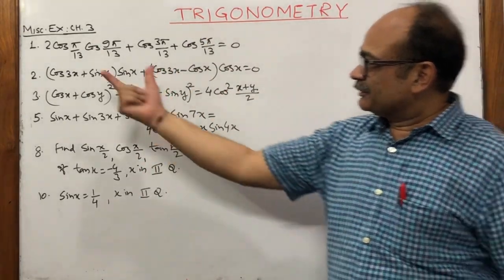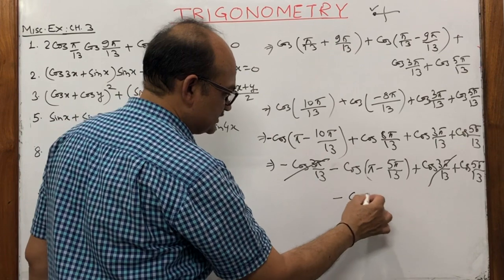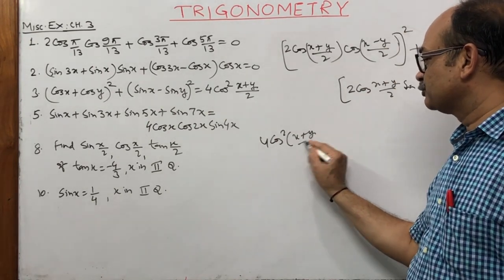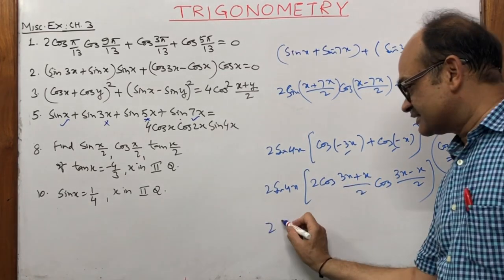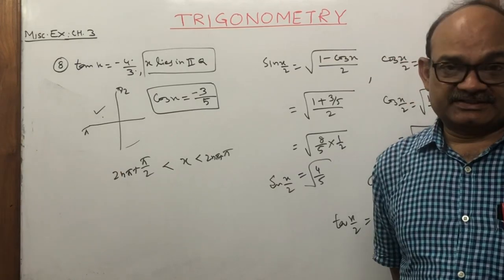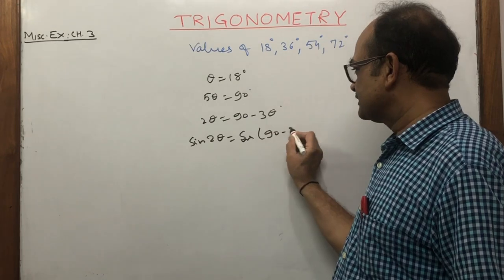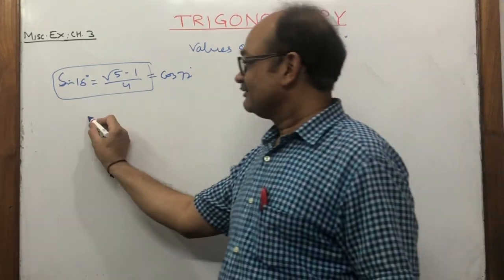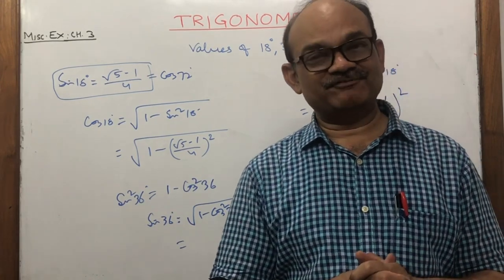TRIGONOMETRY PART-11 || CLASS 11 CBSE || NCERT MISC. EX. EASY & FAST TRICKY APPROACH TO UNDERSTAND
Published on 22nd May 2020
TRIGONOMETRY CLASS 11 CBSE | NCERT MISC. EX. EASY & FAST TRICKY APPROACH TO UNDERSTAND